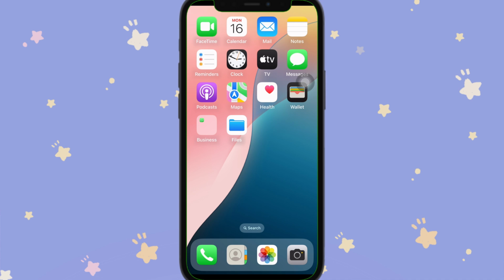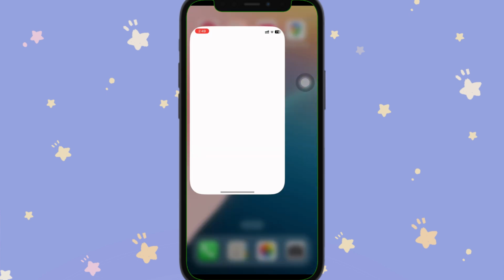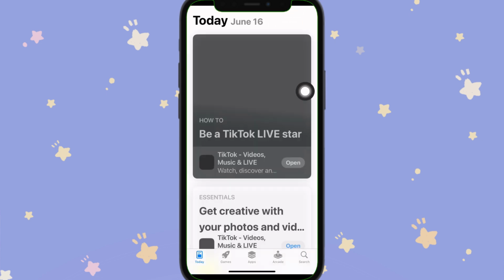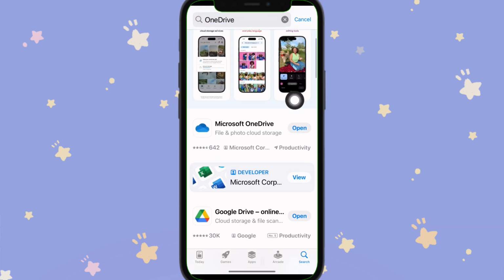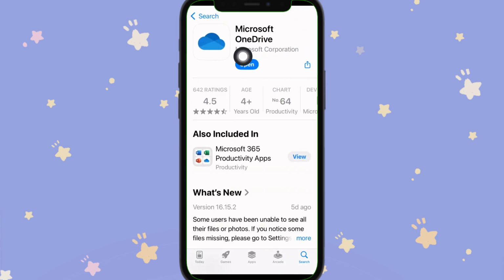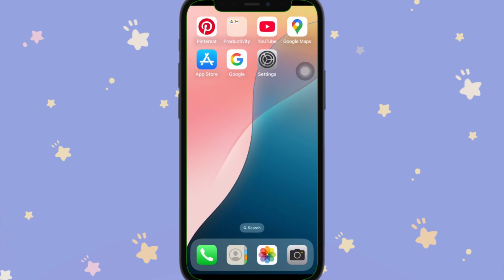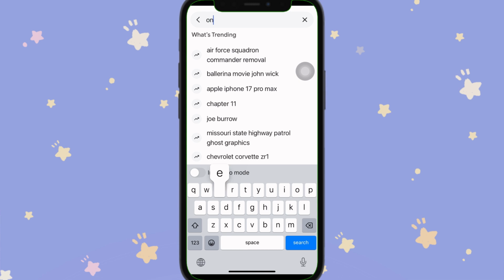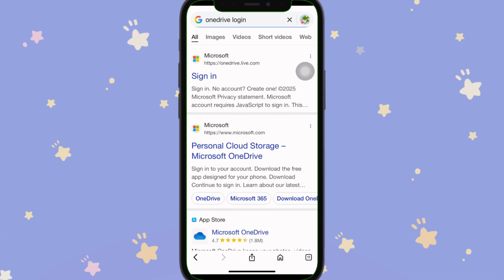How to Access Onedrive Online 2025?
Looking to access OneDrive online? This easy-to-follow tutorial will show you exactly how to open and use your OneDrive account through a web browser. We’ll guide you through the key steps to sign in, view, upload, and manage your files online.

👉 Learn how to log in to OneDrive, navigate your folders, and use essential tools like sharing, downloading, and organizing files. With just a few clicks, you can work from anywhere with full access to your cloud storage.

🎬 Watch till the end to make the most of OneDrive online!